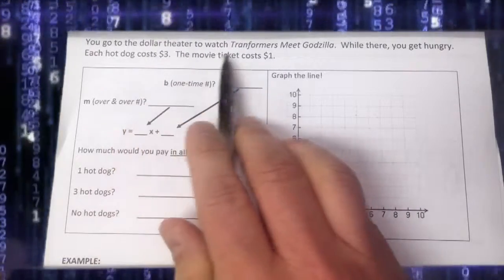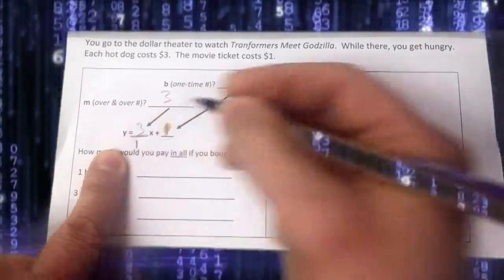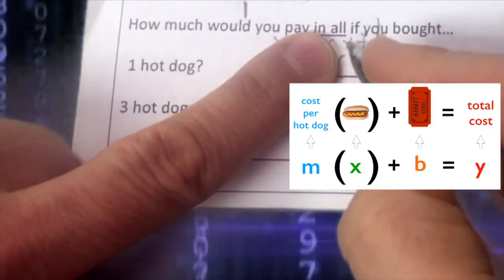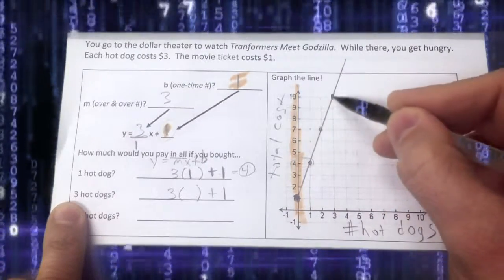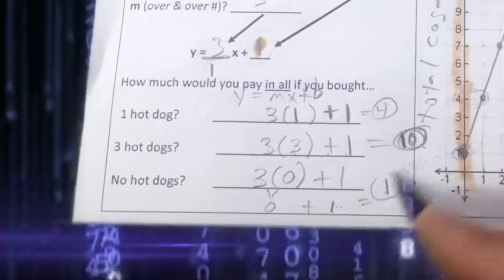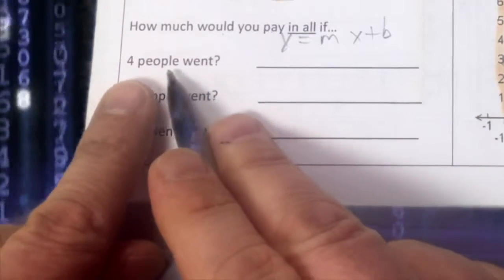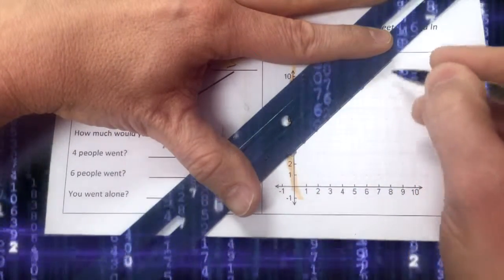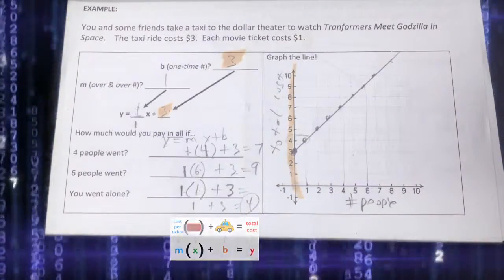Excerpt from PreAlgebra iHW 20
In this video, I give examples of the practical use of the basic linear equation pattern (y=mx+b) and explain the role of each component that make up the equation.